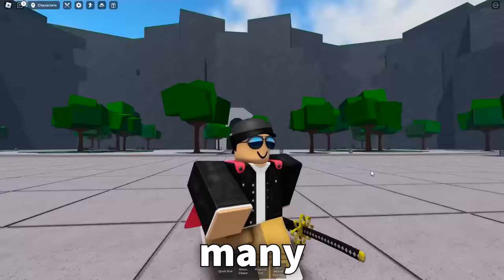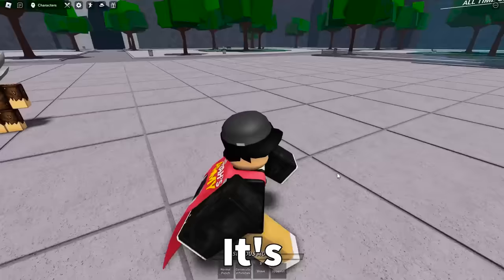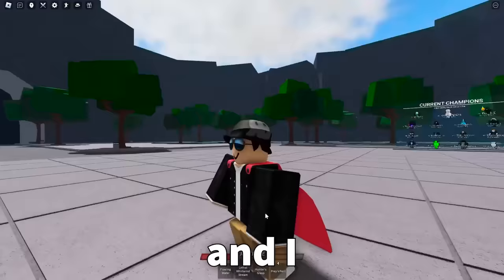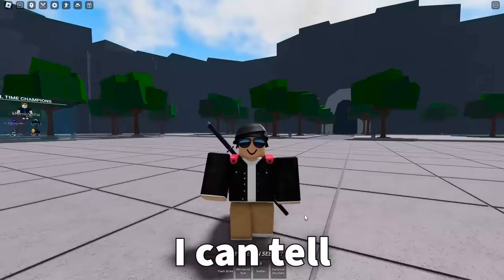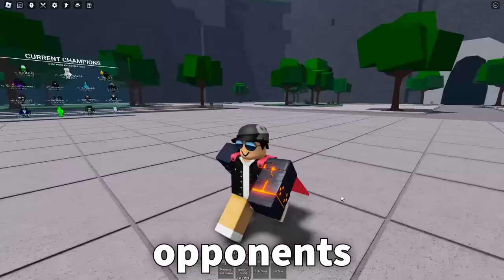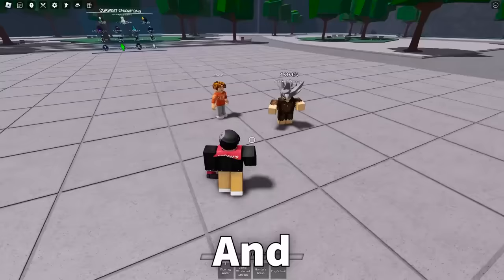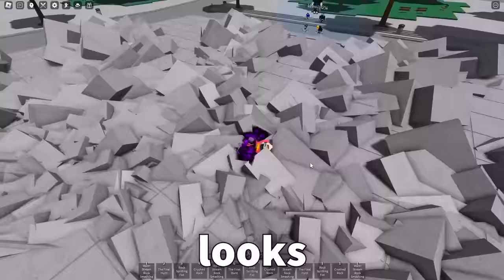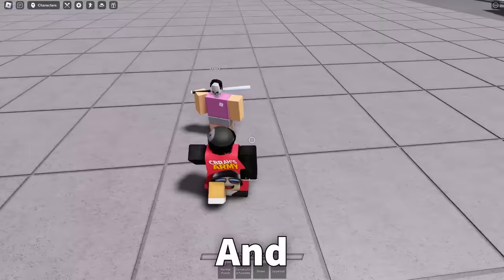Top 20 Things You MISSED in The Strongest Battlegrounds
Today I showcased the top 20 things you missed in The Strongest Battlegrounds. I hope you enjoy.